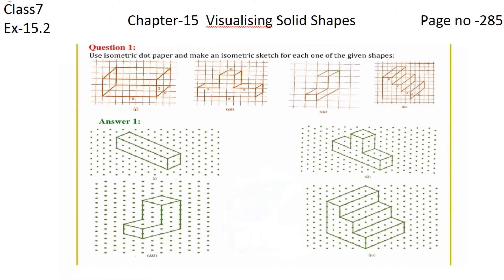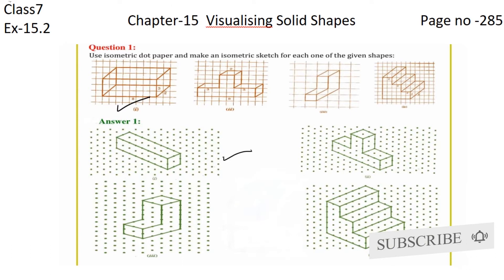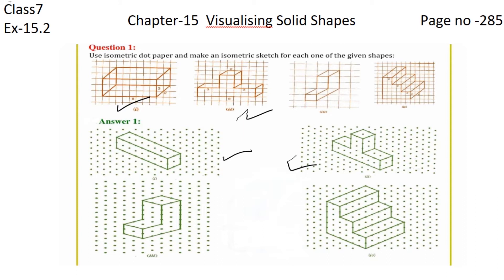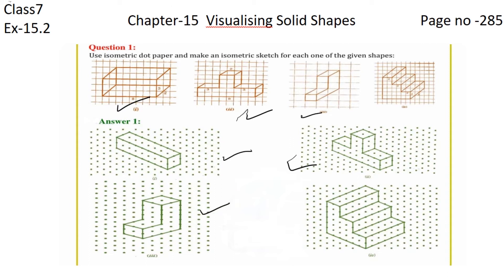Class 7 -Question 1 Ex- 15.2 -Visualising Solid Shapes - Chapter 15 Maths Class 7- NCERT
Chapter 15 Visualising Solid Shapes - Solution for Class 7th mathematics, NCERT